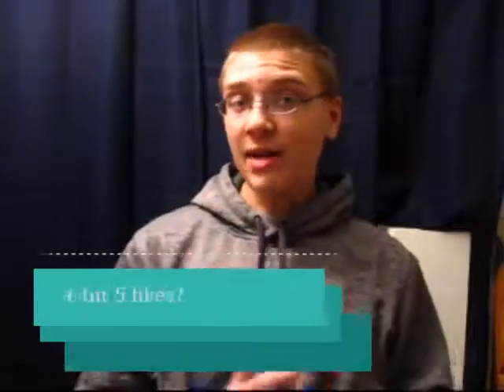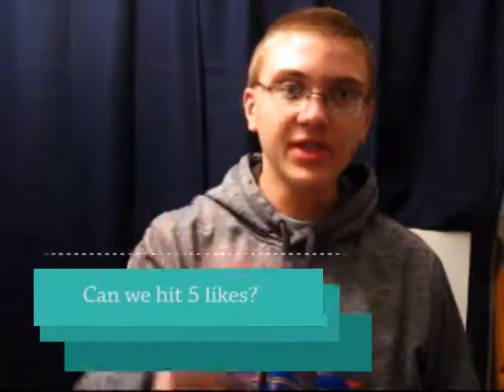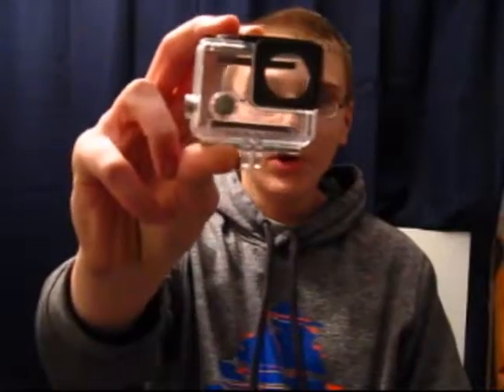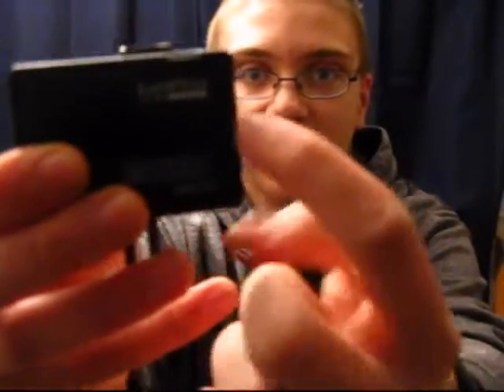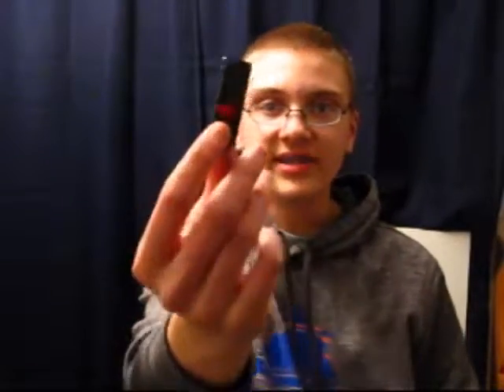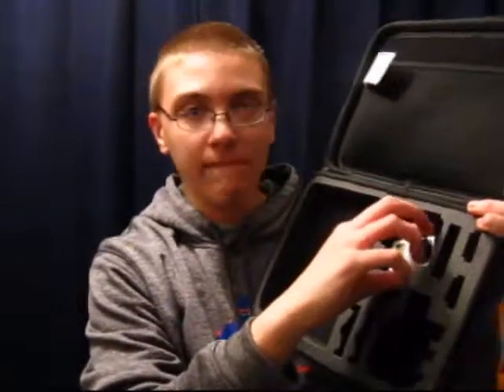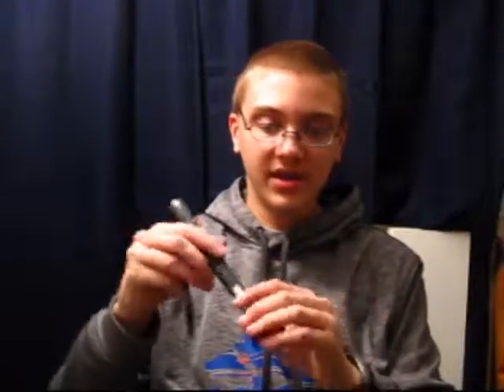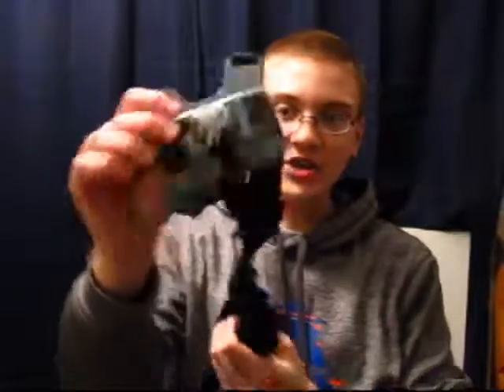My New Year!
In this video I tell you some things that will drastically change my youtube game!!

Please help me hit my goal of 100 subs by the end of 2017!